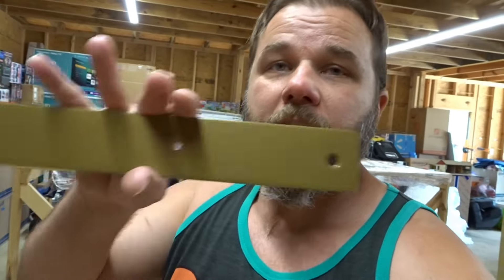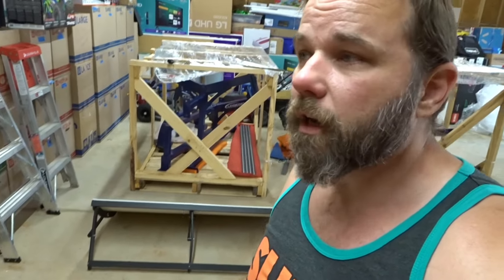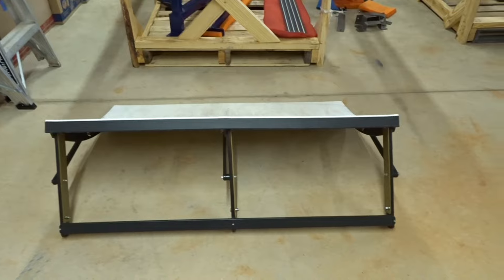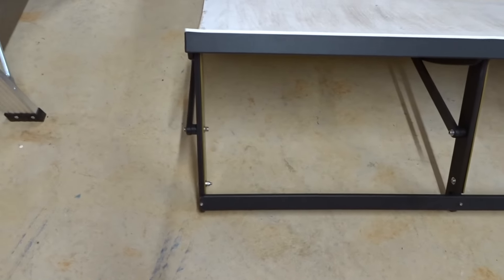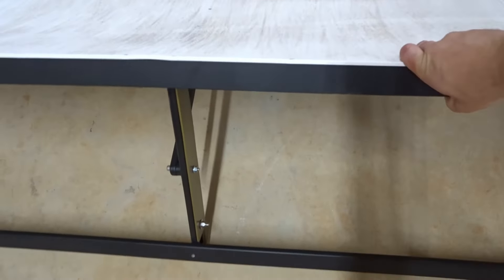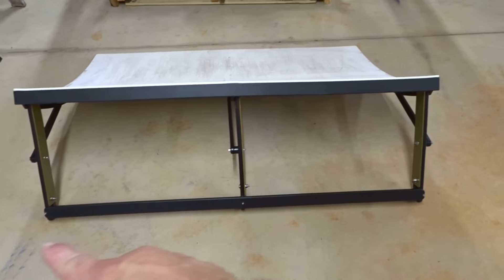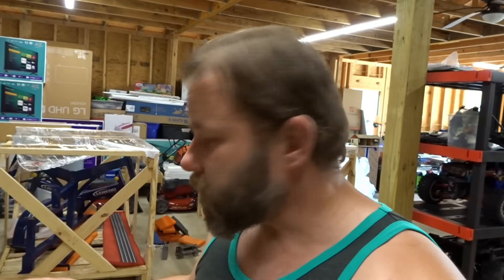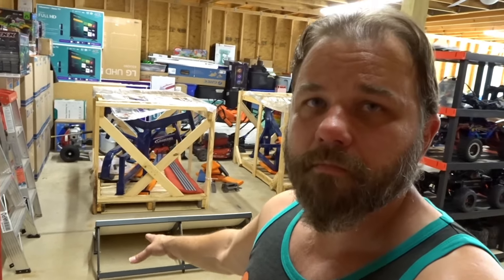Don't BUY This RC Car RAMP Until You Watch This VIDEO!!!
I review and show you the issues with the KC RC Ramp that I bought. I ordered this ramp 9 weeks ago as of the date of this video. It's a coincidence that all the sudden they have a upgraded piece they offer and sell on the KC RC website after I bought it and now sending it to other SPONSORED YOUTUBERS. I ONLY USED the ramp 2 TIMES and now I need to fabricate parts to improve this ramp. So Please watching this video before you decide to buy this ramp. Thank you for tuning in and watching.
If you want to send mail or products:
RC Revealed
New Brockton Alabama, 36351